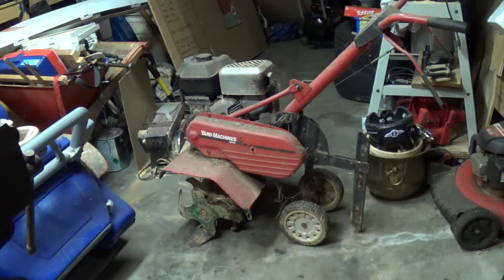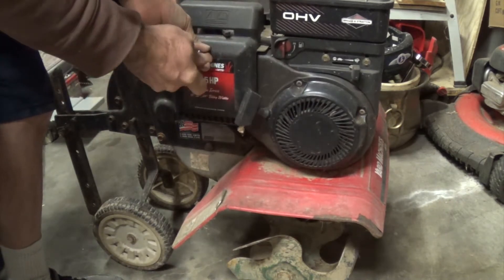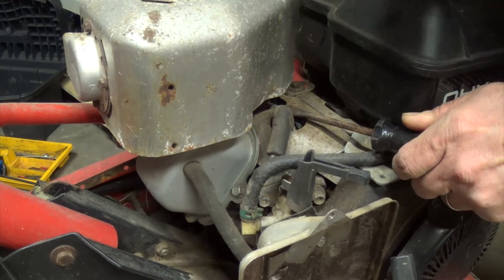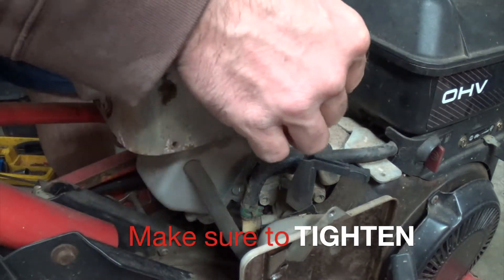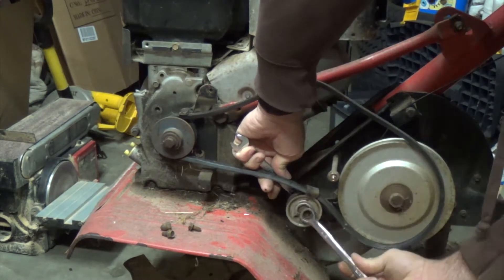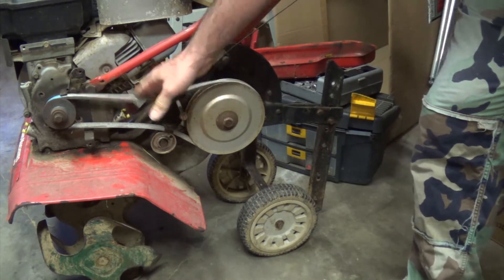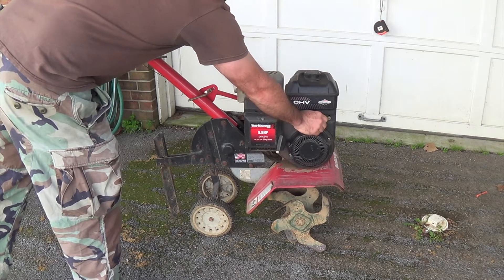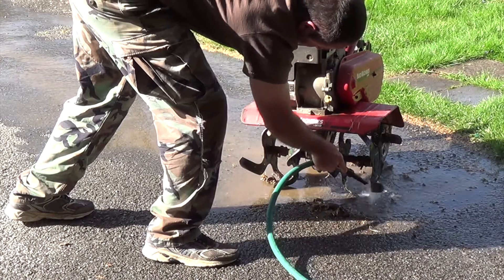Prepping the Tiller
Getting my Tiller ready for another year of gardening